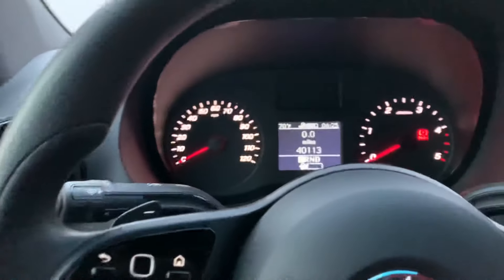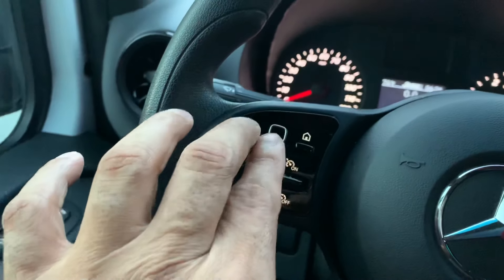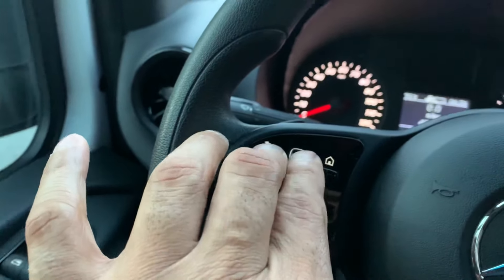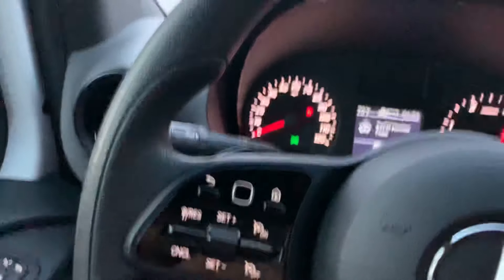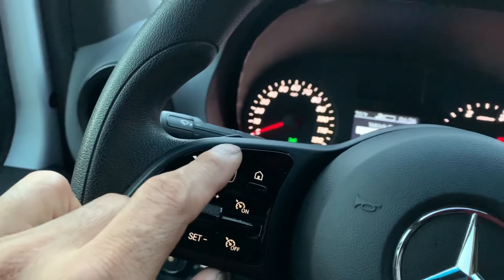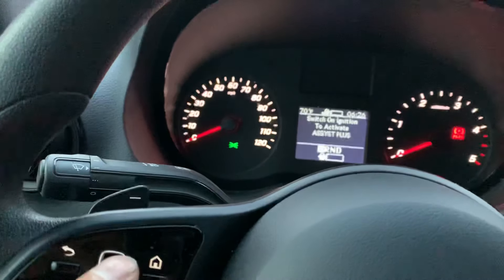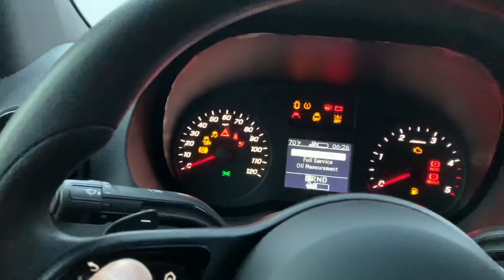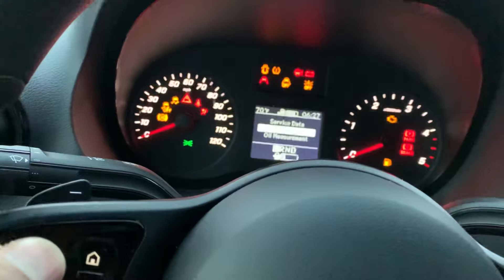2019+ sprinter reset service light 👍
2019 sprinter reset service light with steering button